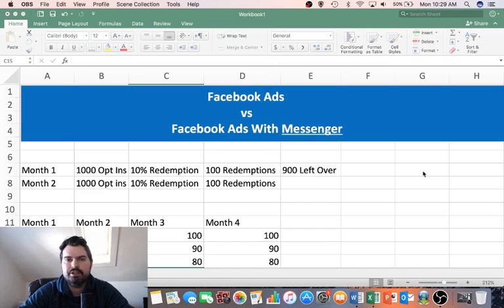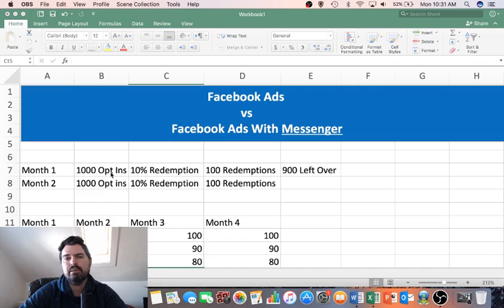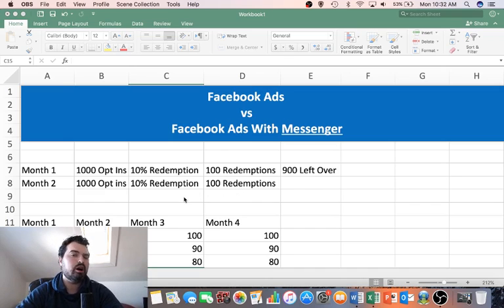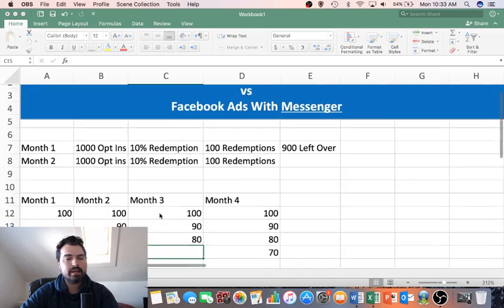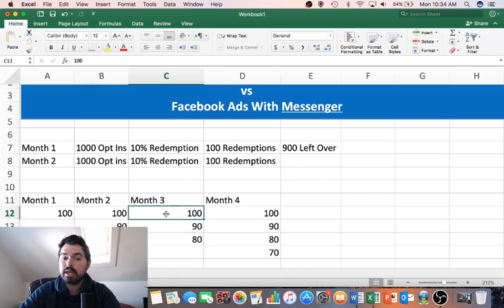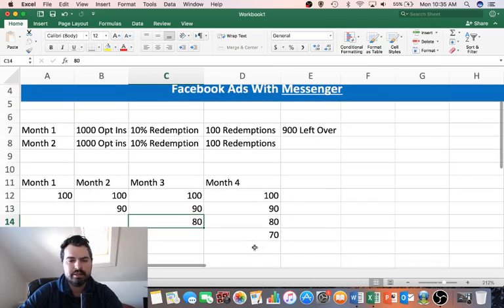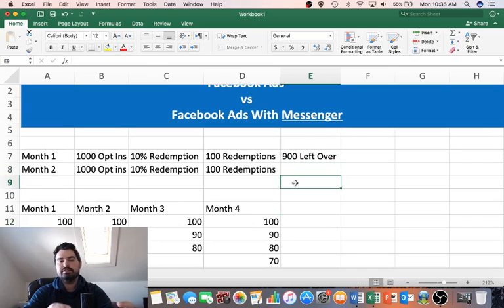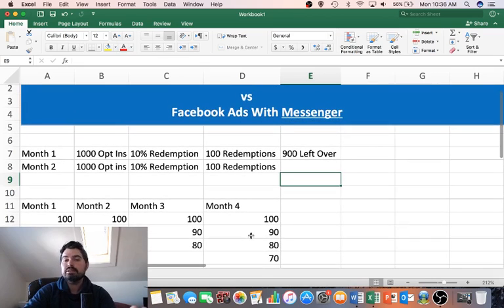The Value of Facebook Messenger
Today we go through the difference between Facebook advertising with an automated Messenger component vs normal Facebook advertising. Why are so many businesses jumping on the Messenger bandwagon? This video explains the benefits and stacking of results without any extra ad spend.